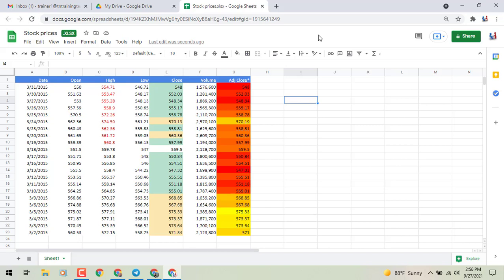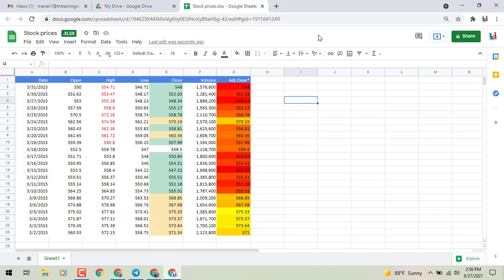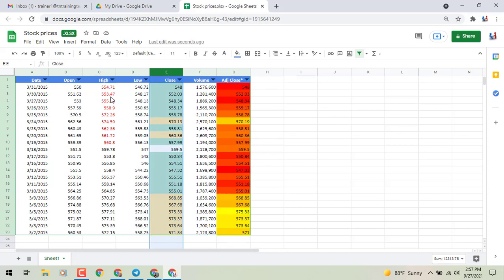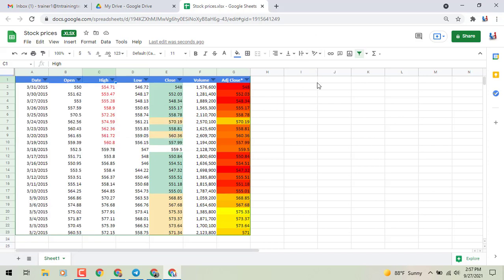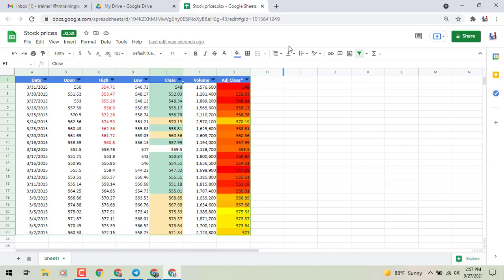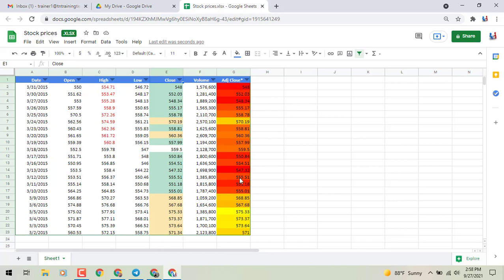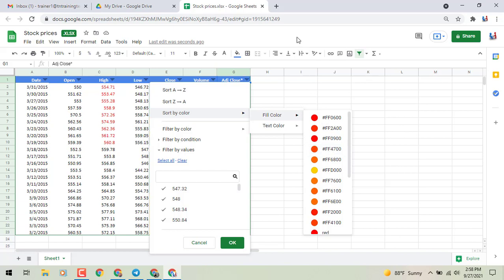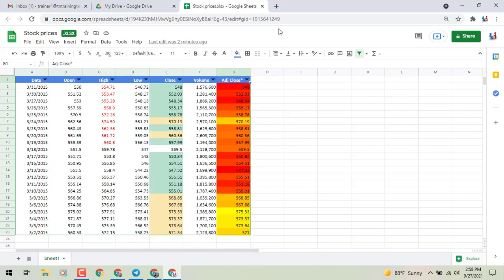How to Sort Cells In Google Sheets By Color or Text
Today, you're going to learn how to sort cells in google sheets by color or text! Google has added two additional parameters to filter and sort cells by in Google Sheets: Text color  and Fill (background) color. Along with sorting by values and conditions, these filters make it easier and faster to find and surface relevant data in Sheets. This feature will be available on mobile and web. Watch this video for useful tips for filtering cells in google sheets!